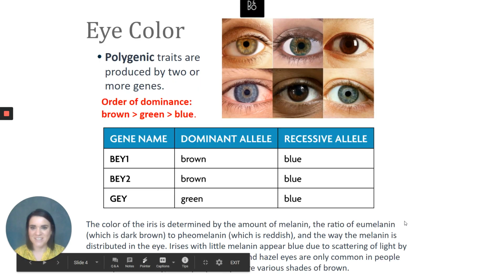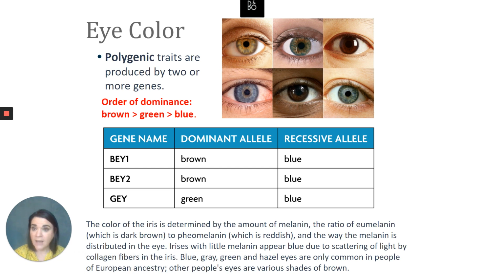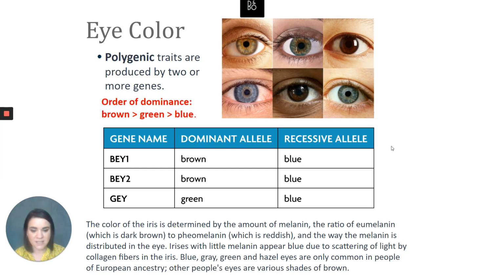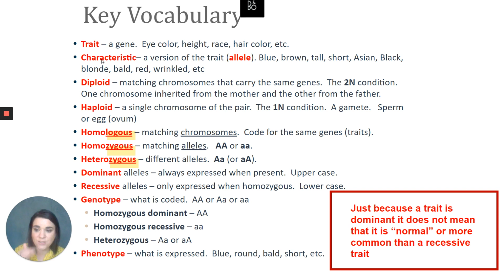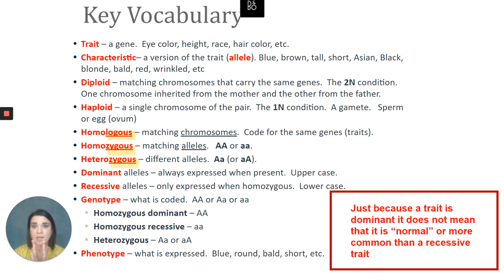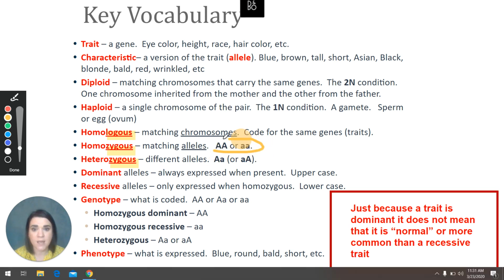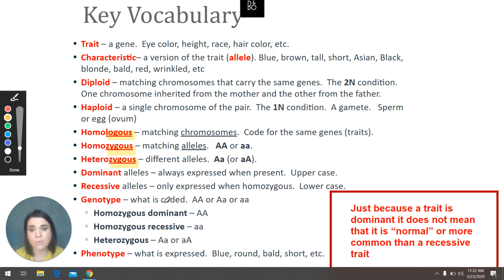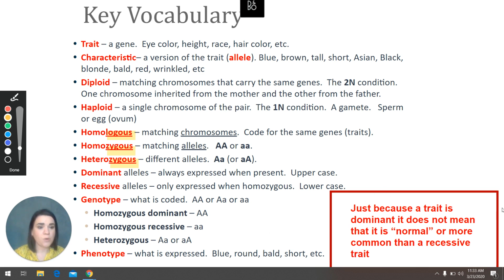Part 5 Vocabulary Wrap up Genetics Hooker 2020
Wrapping up vocabulary for the Genetics Unit!